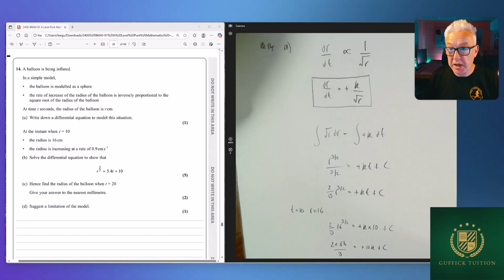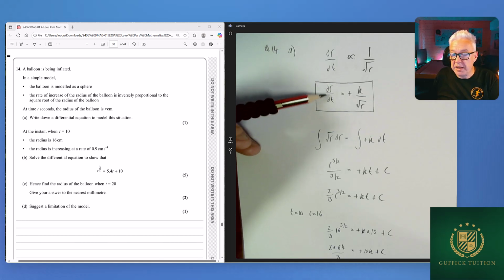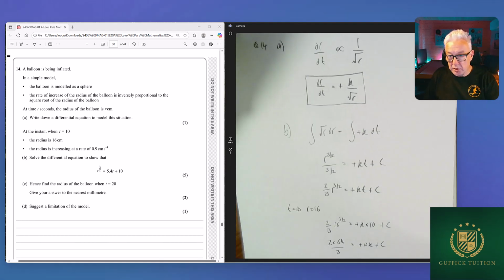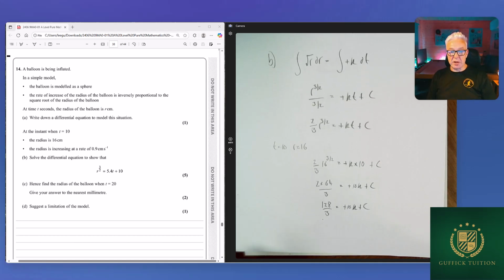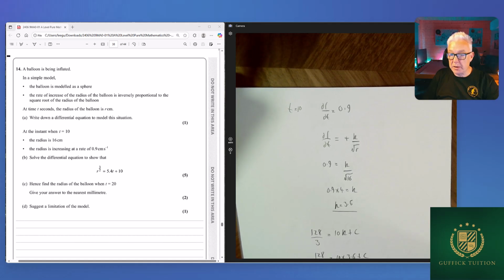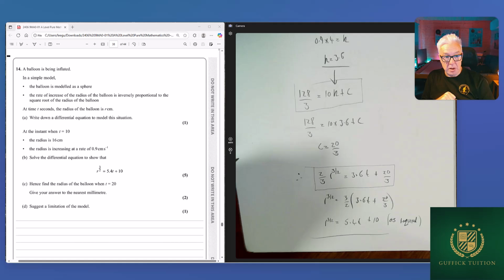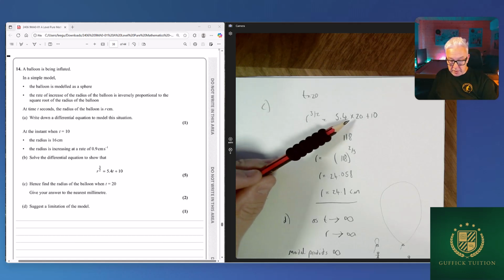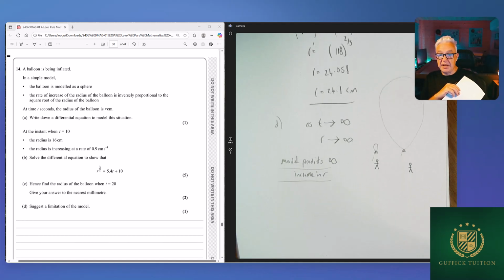Forming & Solving Differential Equations (Q14 A2 P1 Edexcel 2024)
📞 𝗕𝗼𝗼𝗸 𝗮 𝗳𝗿𝗲𝗲 𝗰𝗼𝗻𝘀𝘂𝗹𝘁𝗮𝘁𝗶𝗼𝗻 In this A2 Pure walkthrough, Lee Guffick tackles Question 14 (Edexcel A Level Maths, Paper 1 – 2024): modelling an inflating spherical balloon and forming/solving a differential equation from proportionality. You’ll see how to translate “rate of increase inversely proportional to
𝑟
r

” into a DE, separate variables, use given data to find constants, and interpret/criticise the model.

By the end you’ll have the full solution:

Form the model:
𝑑
𝑟
𝑑
𝑡
𝑘
𝑟
dt
dr

 (with
𝑘

0
k0 since the balloon inflates).

Integrate:
2
3
𝑟
3
2
𝑘
𝑡
𝐶
3
2

r
3/2
=kt+C.

Use
𝑡

𝑑
𝑟
𝑑
𝑡
0.9
t=10,r=16,
dt
dr

=0.9 to get
𝑘
3.6
k=3.6 and
𝐶
20
3
C=
3
20

Hence
𝑟
3
2
5.4
𝑡
10
r
3/2
=5.4t+10

 and
𝑟
𝑡
5.4
𝑡
10
2
3
r(t)=(5.4t+10)
2/3

Evaluate
𝑟
20
24.1
 cm
r(20)≈24.1 cm (nearest mm).

Discuss a limitation: model predicts unbounded growth (real balloons burst).

⏱️ TIMESTAMPS:
00:00 – Reading the model & proportionality → differential equation
00:36 – Part (a): Writing
𝑑
𝑟
𝑑
𝑡
1
𝑟
dt
dr

 and choosing the sign of
𝑘
k
01:20 – Part (b): Separating variables and integrating
𝑟

𝑑
𝑟

dr
02:20 – Using
𝑡

𝑑
𝑟
𝑑
𝑡
0.9
t=10,r=16,
dt
dr

=0.9 → find
𝑘

𝐶
20
3
k=3.6,C=
3
20

03:15 – Writing the particular solution:
𝑟
3
2
5.4
𝑡
10
r
3/2
=5.4t+10 →
𝑟
𝑡
5.4
𝑡
10
2
3
r(t)=(5.4t+10)
2/3

03:55 – Part (c): Compute
𝑟
20
r(20) to the nearest mm (
24.1
≈24.1 cm)
04:30 – Part (d): Limitation of the model (unbounded radius vs. bursting)

✏️ TOPICS COVERED:

Modelling from proportionality statements

Differential equations: separating variables

Using initial/instantaneous rate data to determine constants

Interpreting solutions & evaluating at a given time

Model limitations and realism

💯 EXAM TIPS:

When you see “rate is inversely proportional to
𝑟
r

”, write
𝑑
𝑟
𝑑
𝑡
𝑘
𝑟
1
2
dt
dr

=kr
−1/2
 and justify the sign of
𝑘
k.

After integrating, label general vs particular solutions and show how data fixes
𝑘
k and
𝐶
C.

Keep powers neat:
𝑟
1
2
𝑑
𝑟
2
3
𝑟
3
2
∫r
1/2
dr=
3
2

r
3/2

Present the final model in a clean form (e.g.,
𝑟
3
2
5.4
𝑡
10
r
3/2
=5.4t+10 and/or
𝑟
𝑡
5.4
𝑡
10
2
3
r(t)=(5.4t+10)
2/3

Always include a brief comment on model validity (domains, physical limits).

📚 ABOUT GUFFICK TUITION:
Lee Guffick is a former Head of Mathematics and A-Level Examiner helping ambitious students achieve A/A* and win places at Oxford, Cambridge, and Ivy League universities through precise teaching and exam-technique coaching.